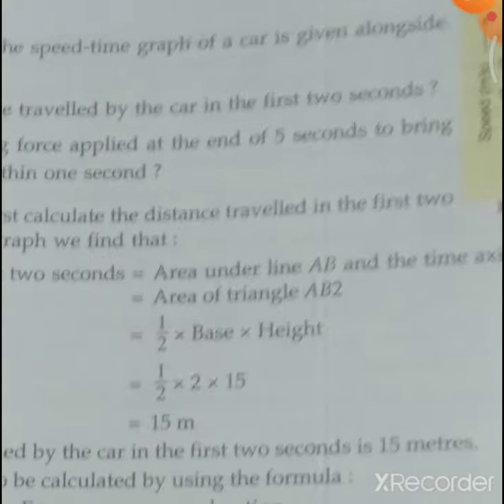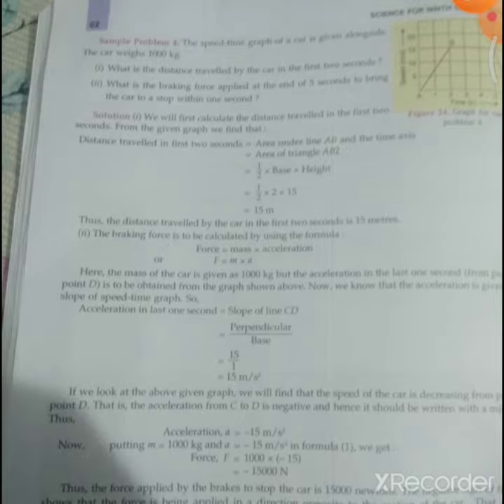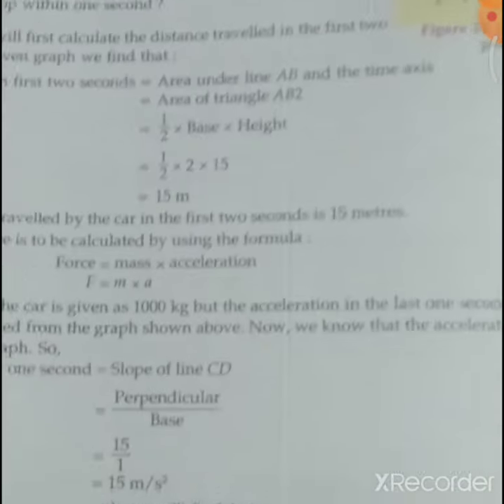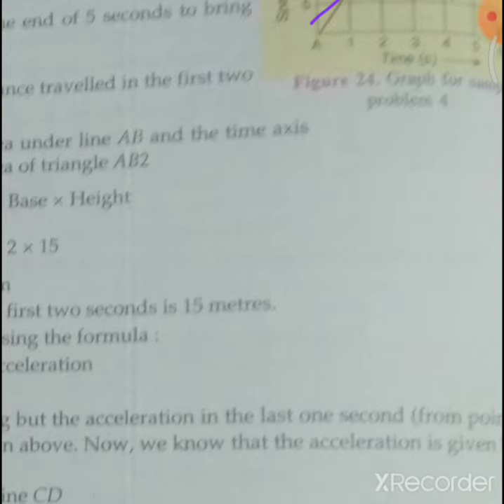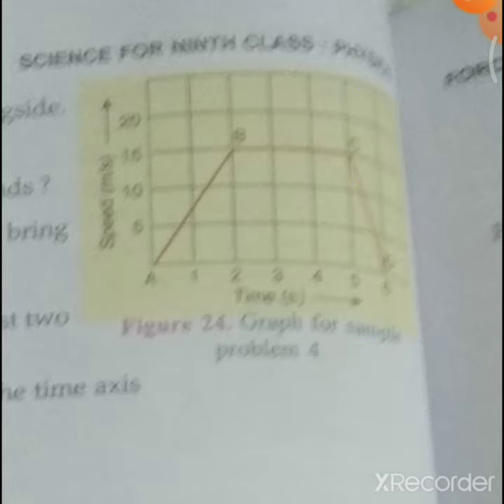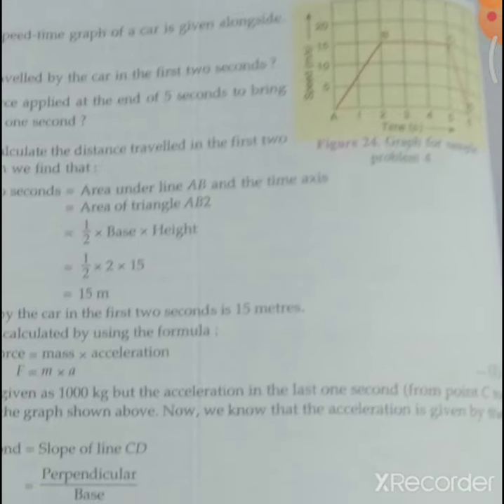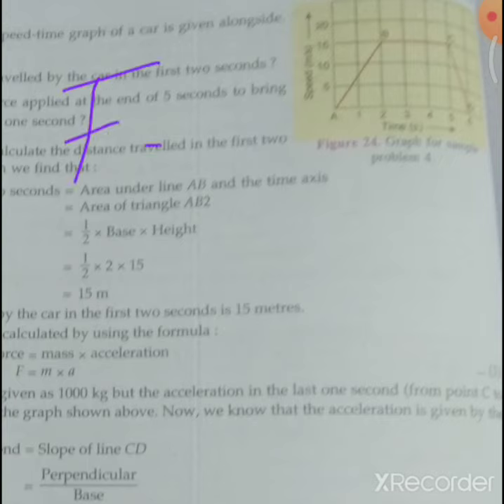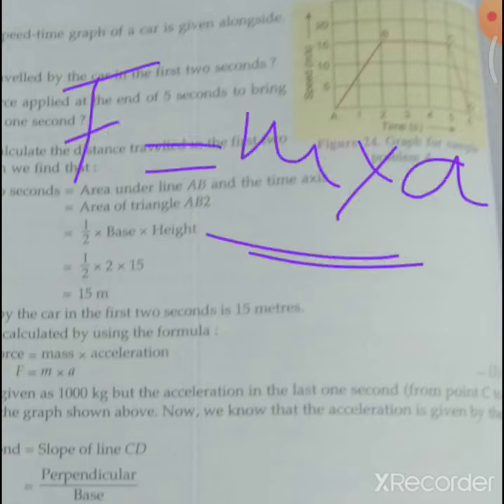Garbage in, Garbage Out chapter 16 , Class 6th.(1)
Garbage in, Garbage Out chapter 16 , Class 6th.